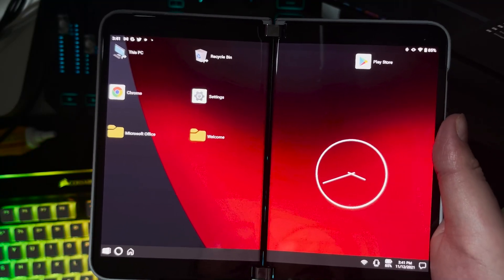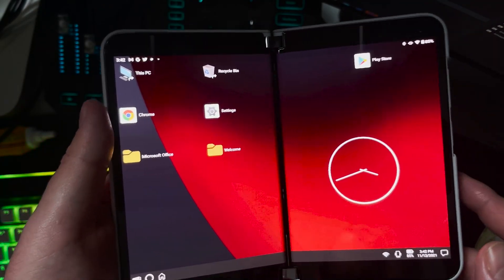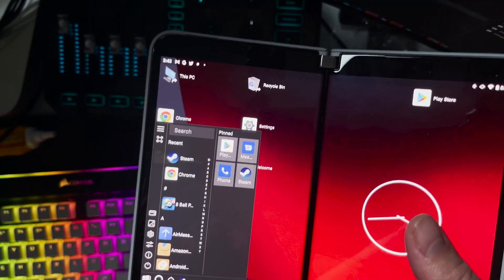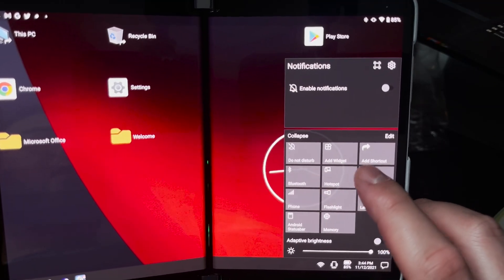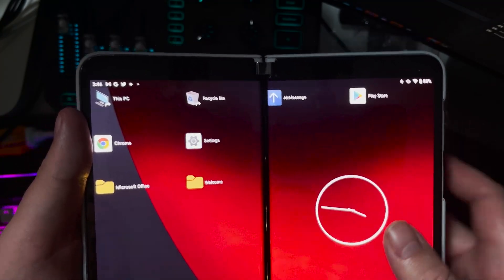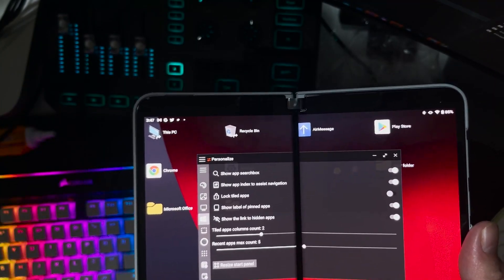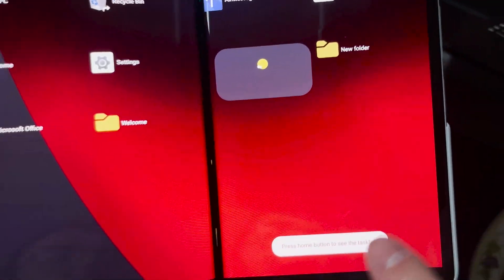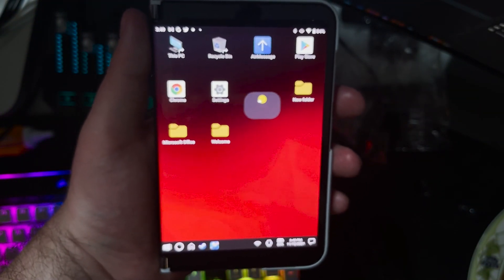MICROSOFT SURFACE DUO 2 WINDOWS X LAUNCHER REVIEW! THIS IS THE BEST WINDOWS CLONE FOR THE DUO 2!